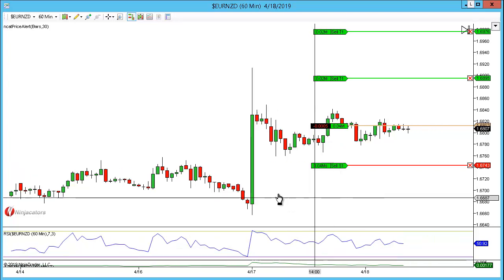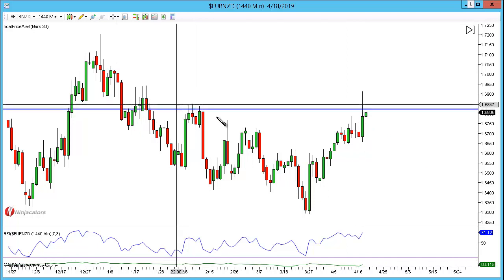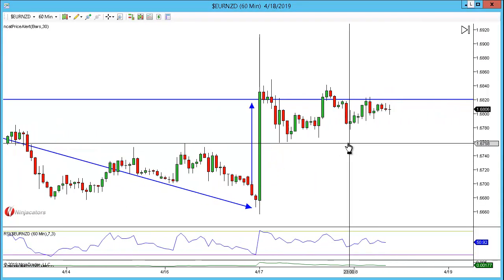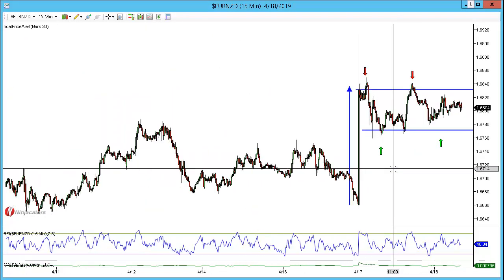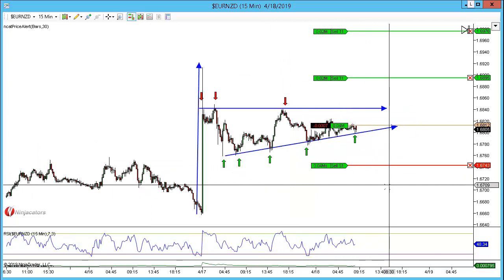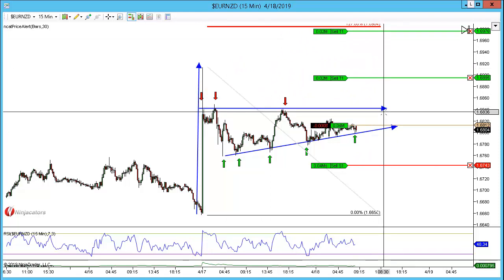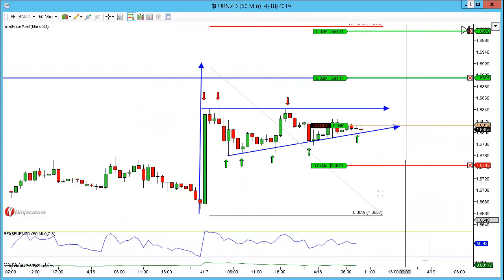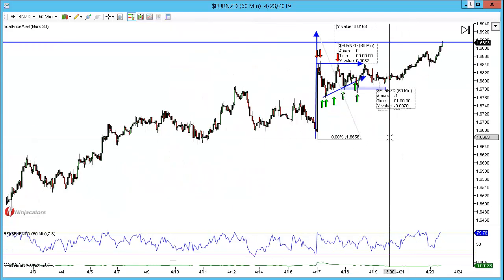EURNZD Triangle Plus 82